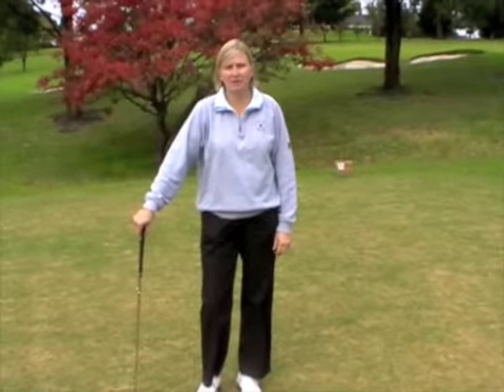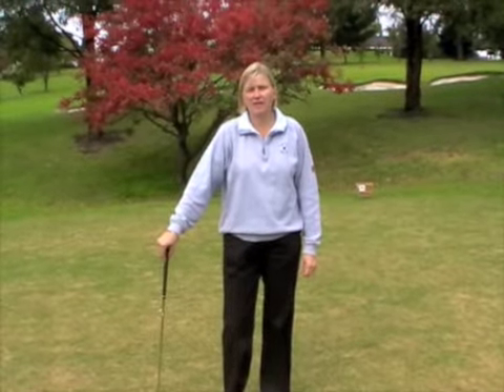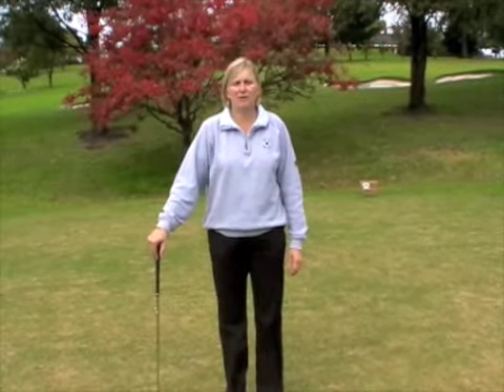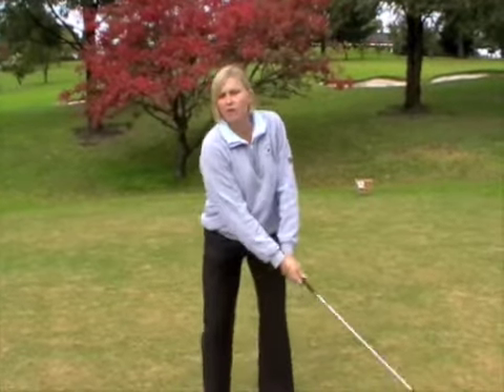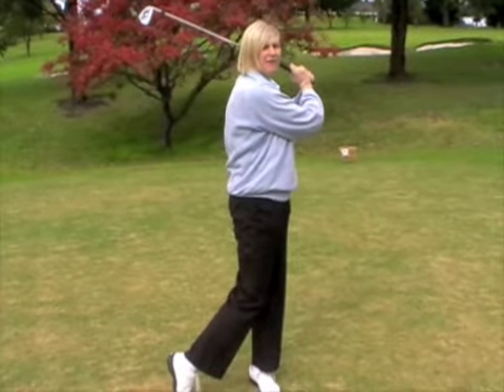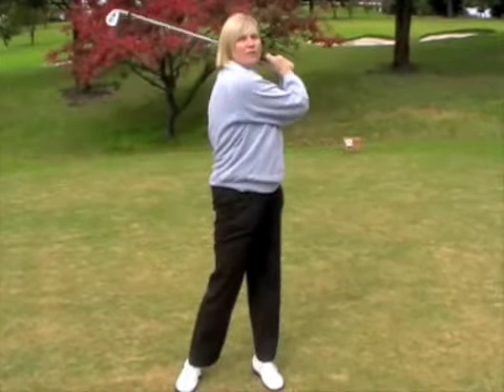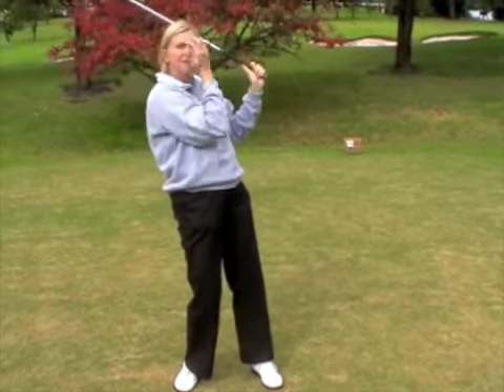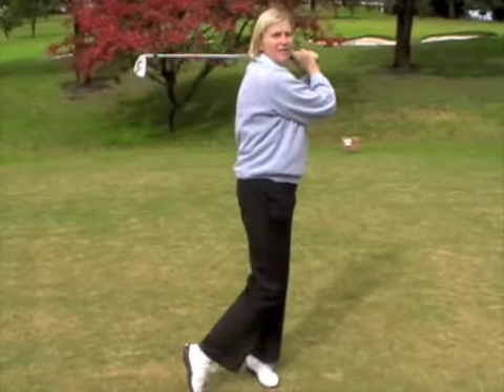Tap Your Toe Drill with Sally Stringer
Sally Stringer is available for lessons at Roseville Golf Club ph 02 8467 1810